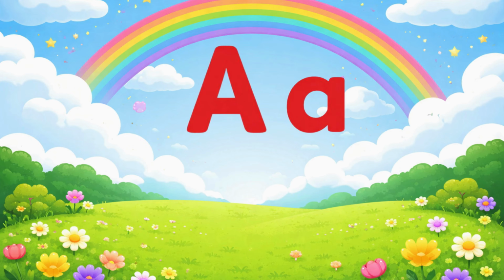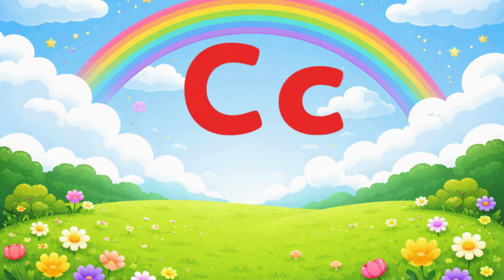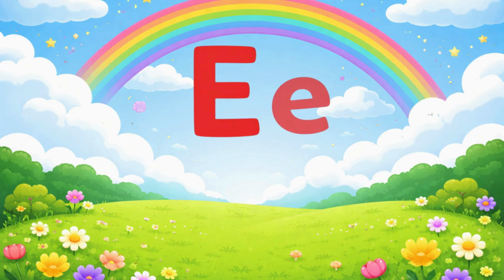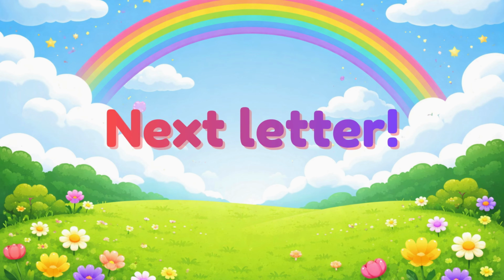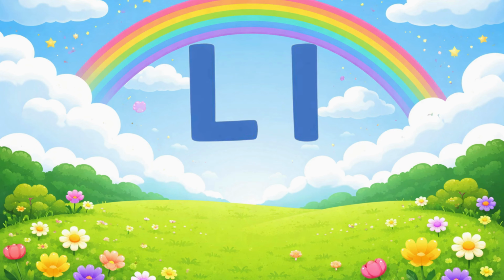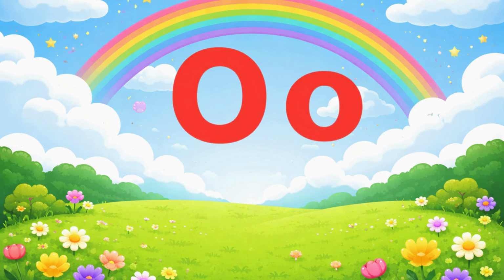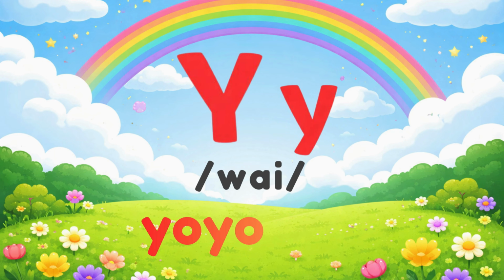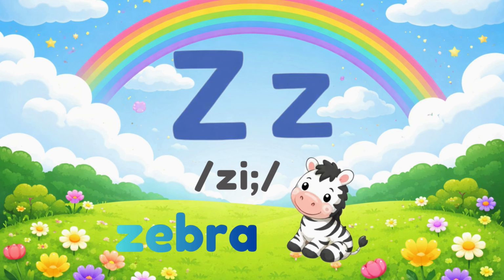✨ Learn ABC Alphabet A-Z for Kids | Fun & Easy Alphabet Words with Pictures 🍎🐶☀️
📚 Welcome to the BEST Alphabet Learning Video for Kids!
In this fun and educational video, your little learners will:

🔤 Learn all English letters from A to Z
🍎 See colorful pictures and easy-to-remember words
👶 Hear clear pronunciation for kids and preschoolers
🎵 Enjoy joyful visuals and friendly learning

This is perfect for toddlers, preschoolers, ESL beginners and early learners. Watch with them and help their ABC adventure begin! 🌟

⭐ What’s inside:
✅ All 26 letters from A to Z
✅ Each letter with a fun picture and word
✅ Clear slow pronunciation
✅ Bright visuals that keep kids engaged